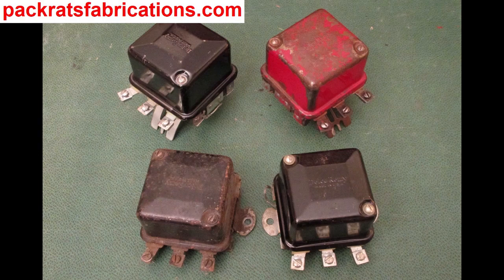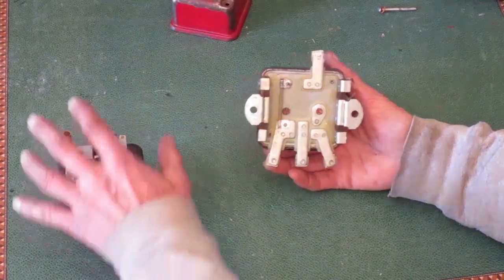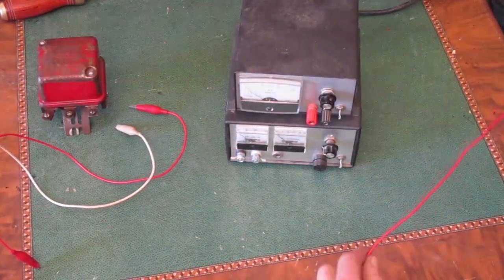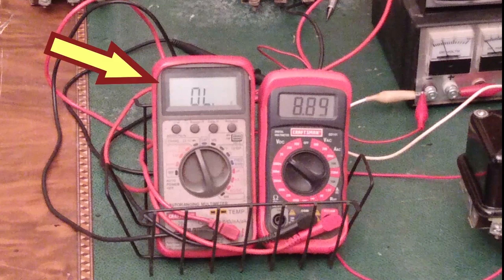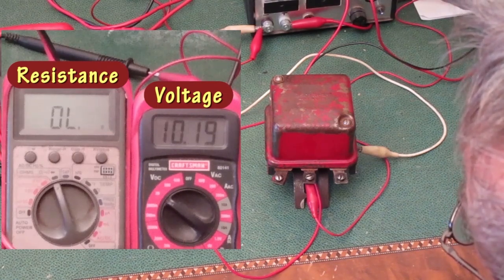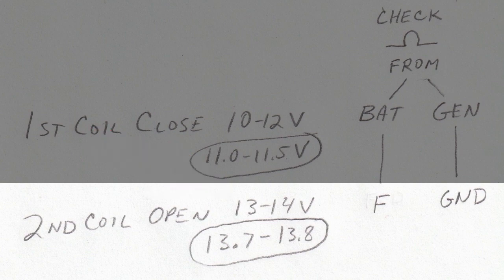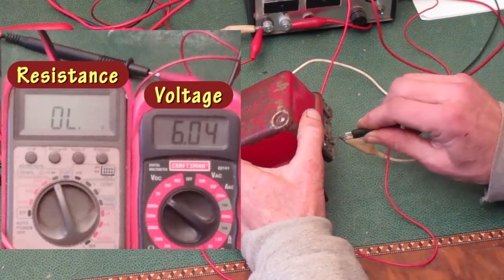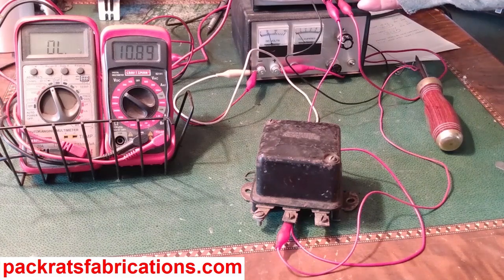Kohler Delco Remy Voltage Regulators Part 1: Bench Testing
This is part 1 of a video series about how I test and repair the voltage regulators that were used on Kohler small engines during the 1960s. These regulators were made by Delco Remy, and had 2 electromagnetic coils.
In this video I show a few different styles of this regulator, I show the power source I use, how I hook it up electrically, and I show the testing process on a  functioning regulator. In upcoming videos, I will show how I clean and adjust these regulators.